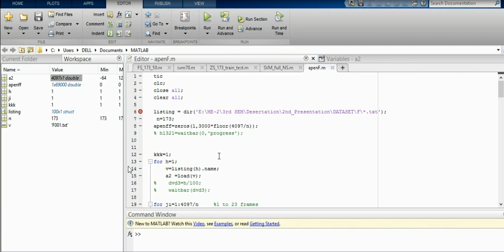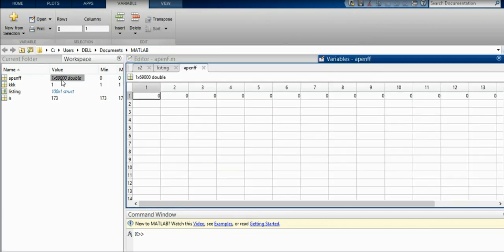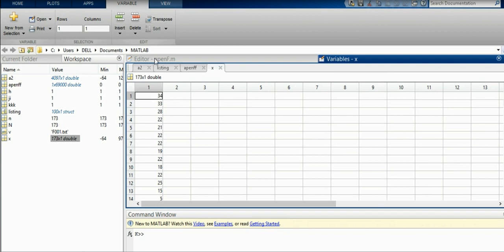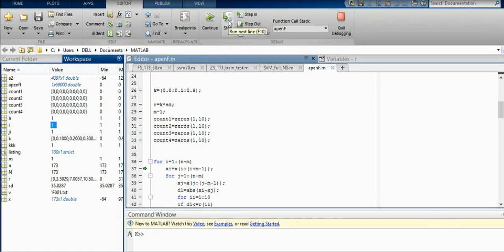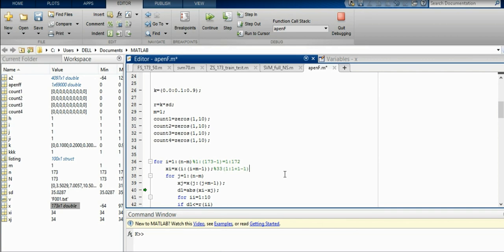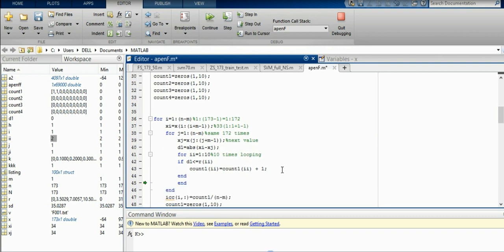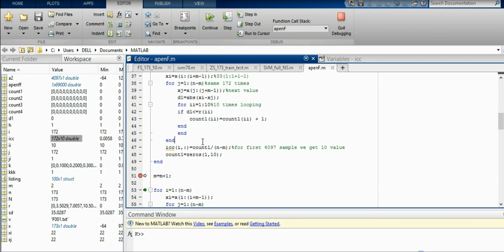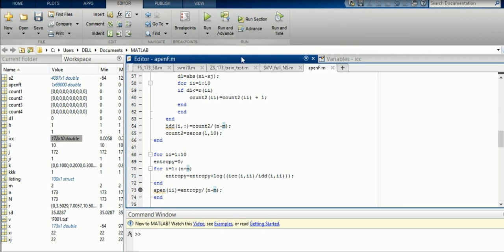MATLAB Code for Approximation Entropy for EEG Signal